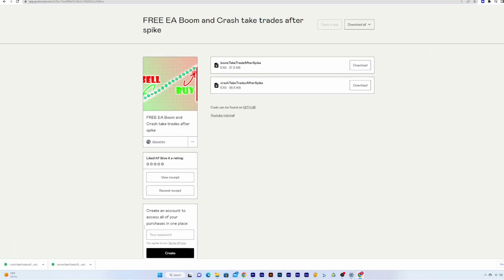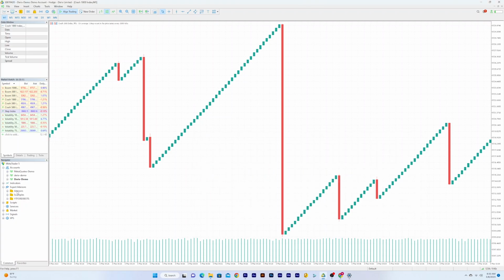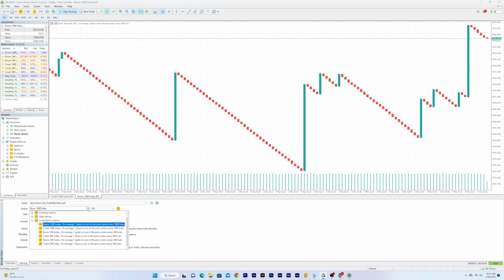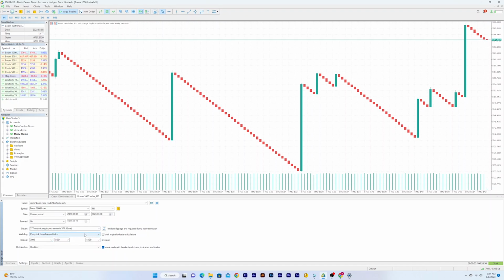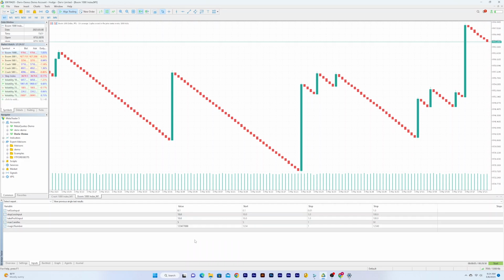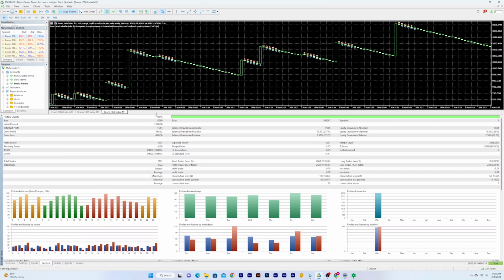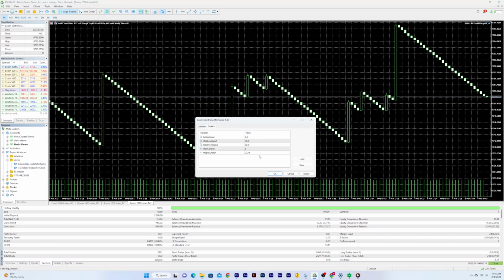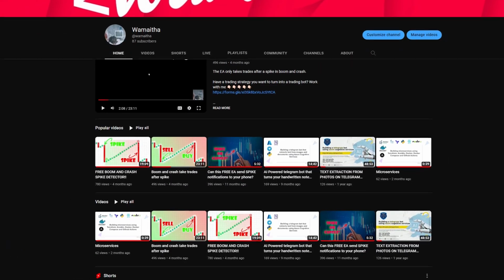Boom and Crash Strategy Backtest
How to install the trading bot on deriv MT5 and backtest on boom and crash